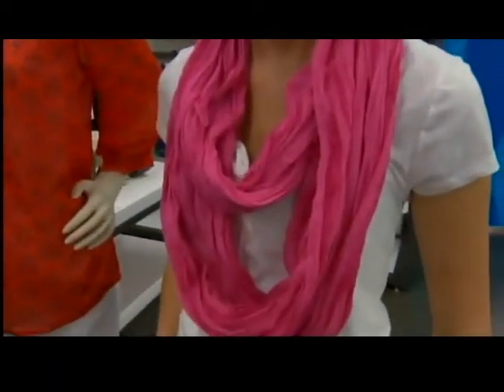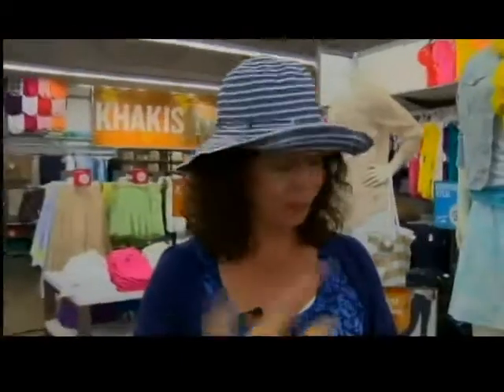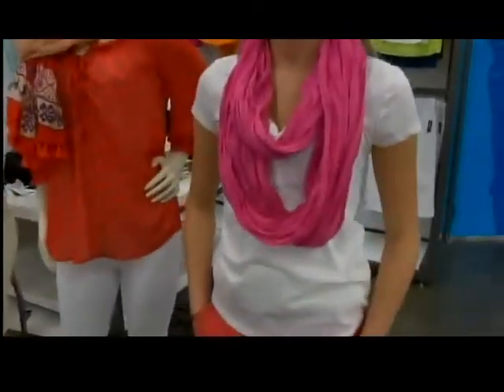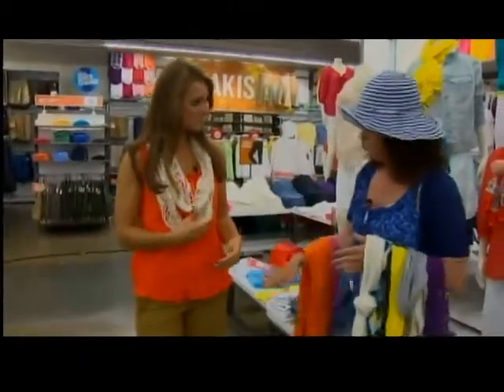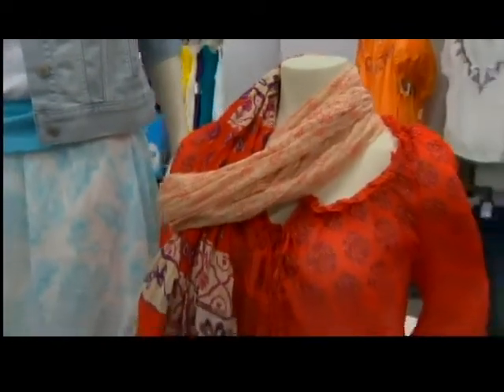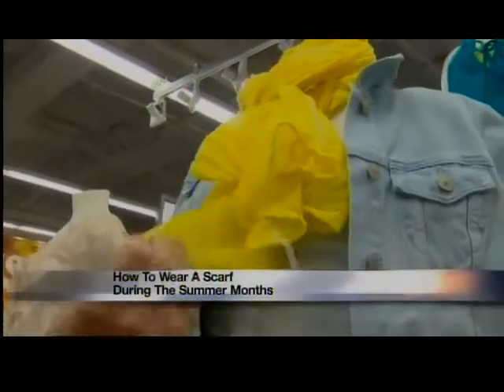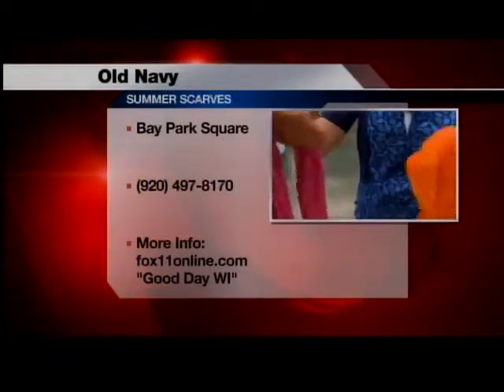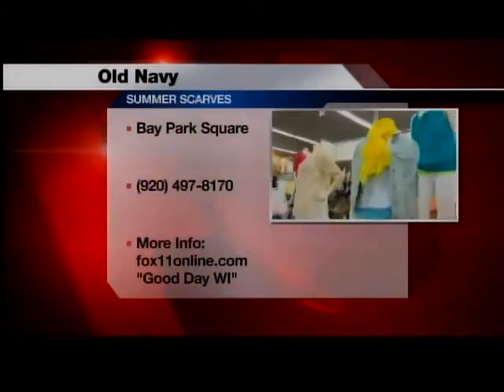GDW7SAT Scarves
Old Navy shows us some summer scarves.